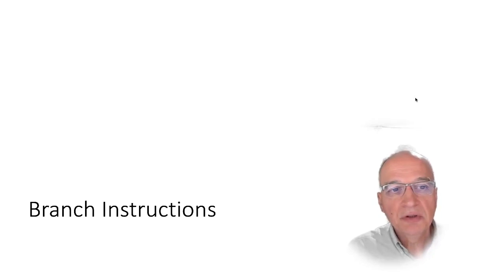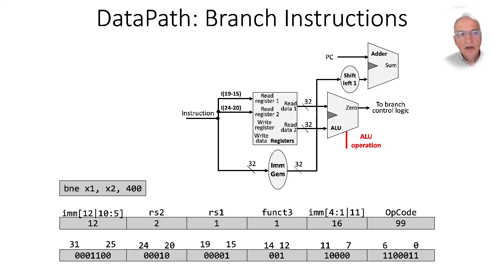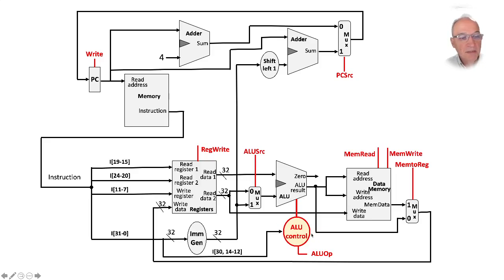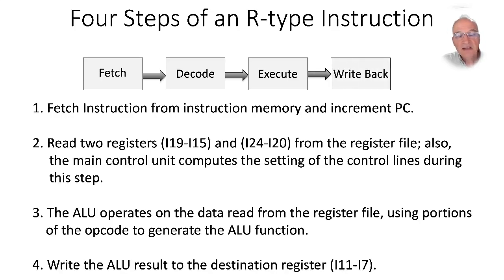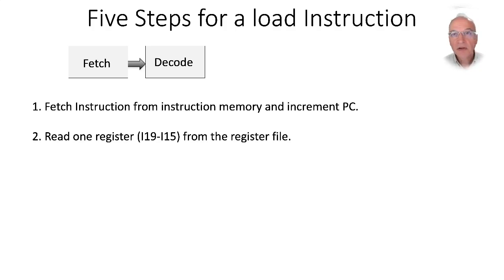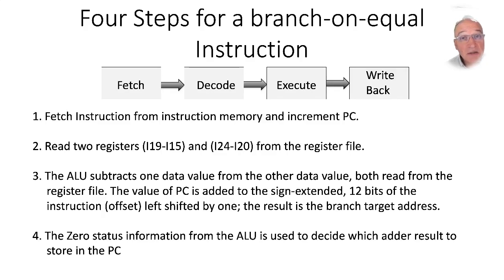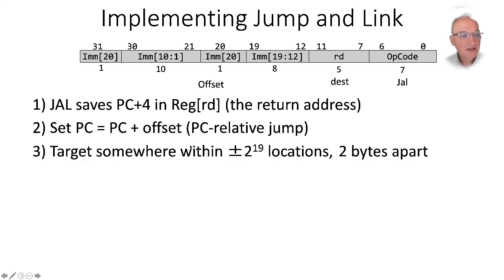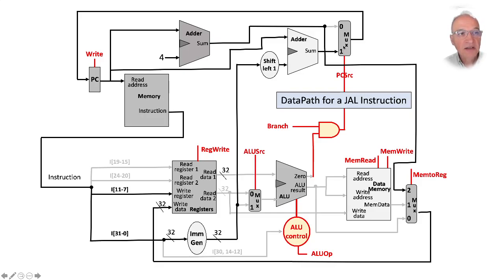L28 Single-Cycle Datapath - part2